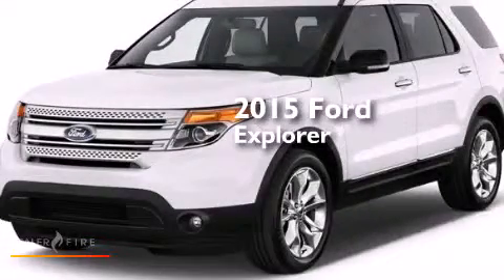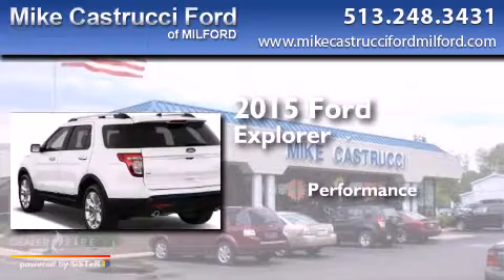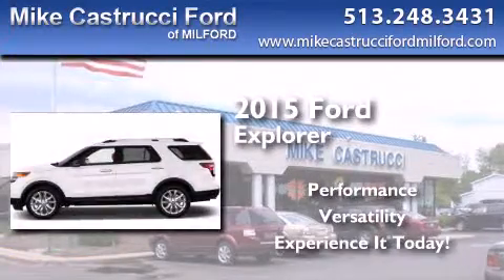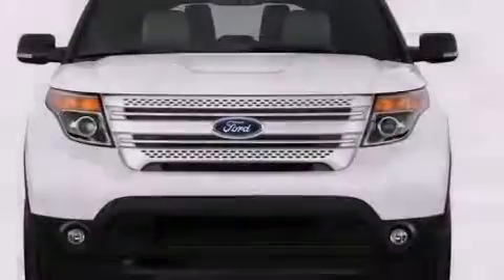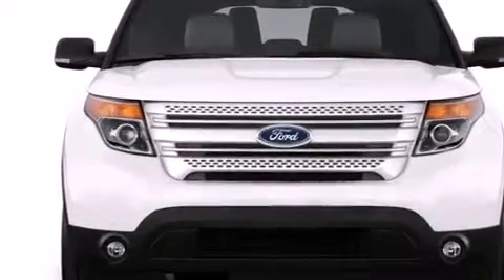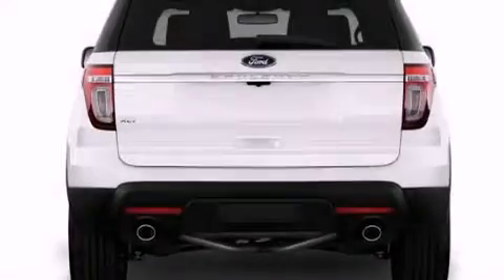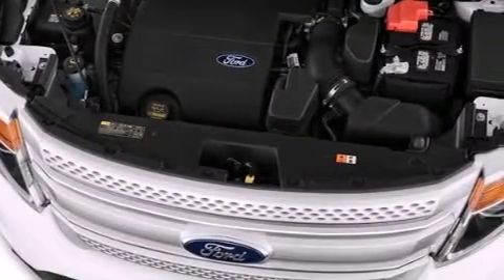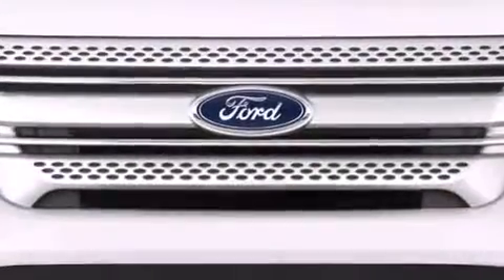2015 Ford Explorer Milford OH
We have been honored to serve the Milford OH area , we promise that your experience at our dealership will exceed your expectations ! Year : 2015 Make : Ford Model : Explorer Engine : 6 cyl., 3.5, twin turbo Trans . : not specified Exterior : tuxedo black me Interior : char black perf lthr Mike Castrucci Ford Milford 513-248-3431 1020 State Route 28 Milford , OH 45150